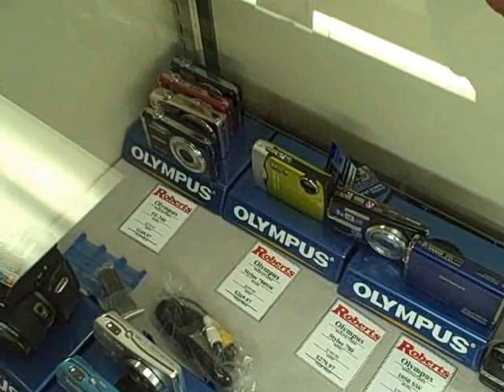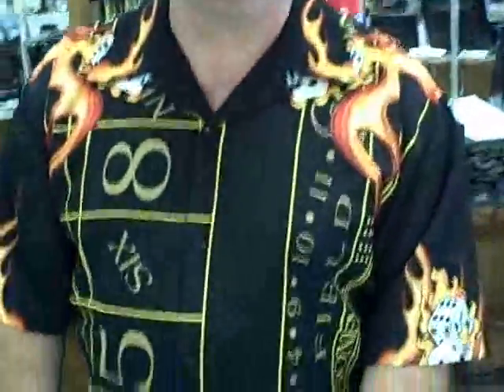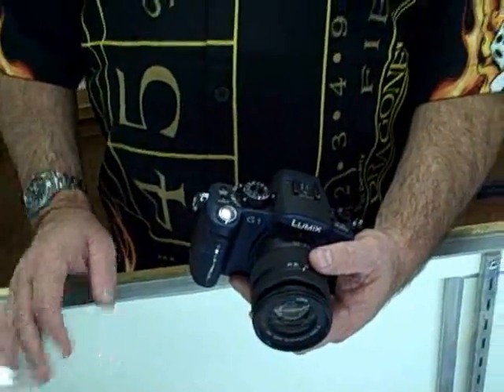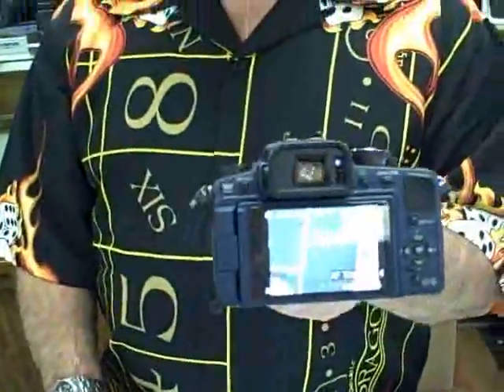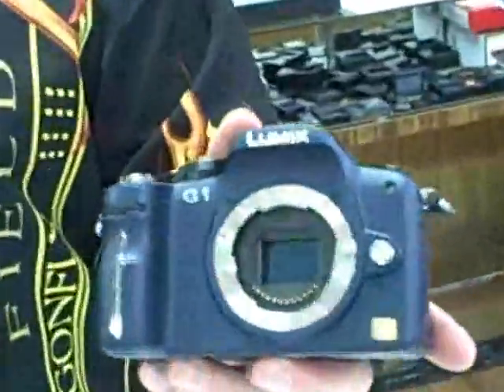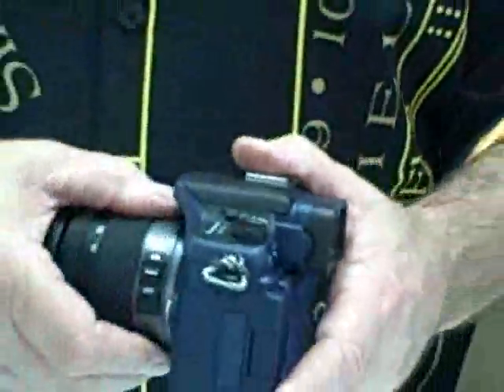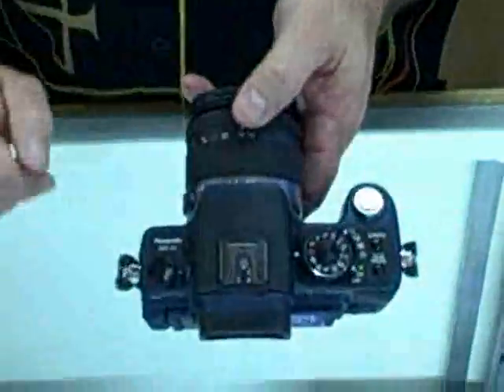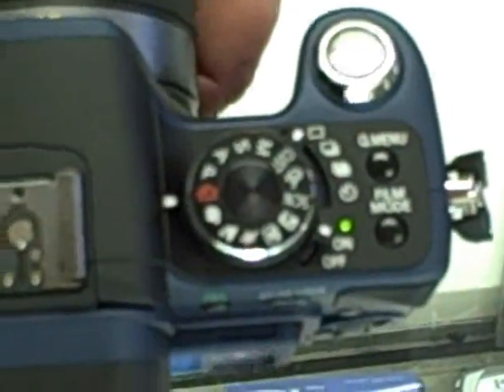Roberts Raw Footage and the G1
Matt gives us a brief tour of Panasonic's newest camera, and the first Micro Four Thirds camera to hit shelves, the G1.